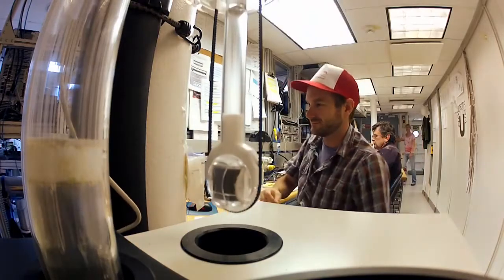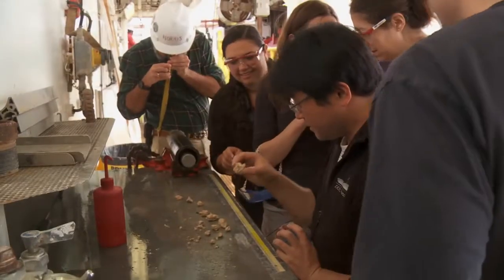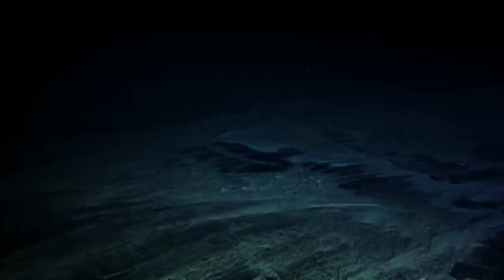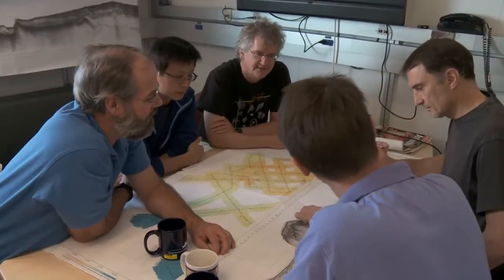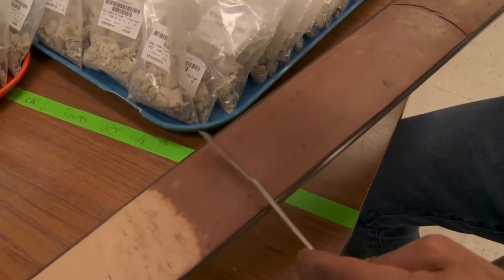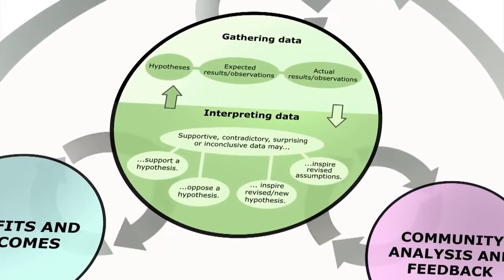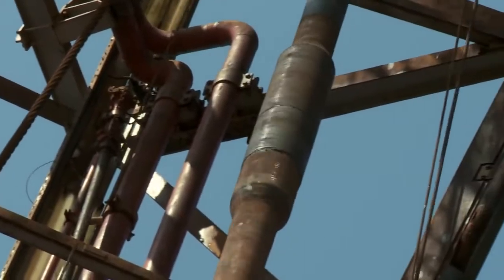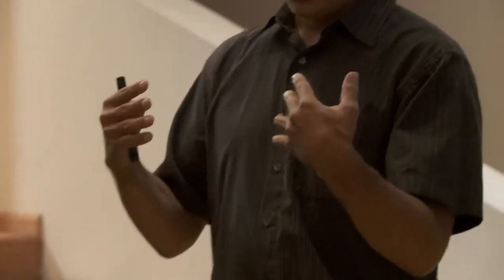How Science Works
Science is important to understanding who we are and where we are going. Take a peek at IODP Expedition 342, as we share how since works and what it looks like aboard the JR.